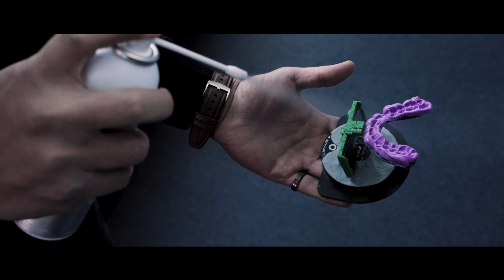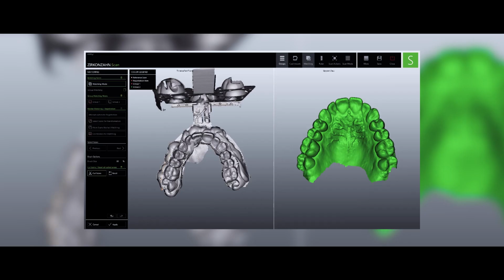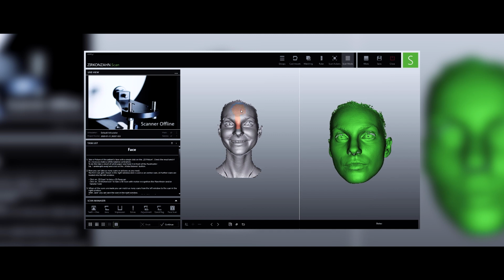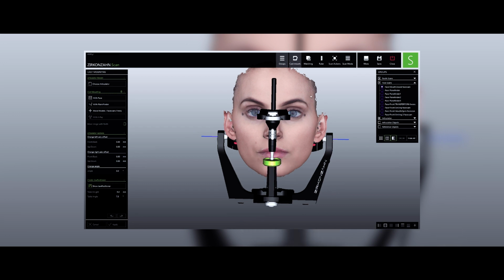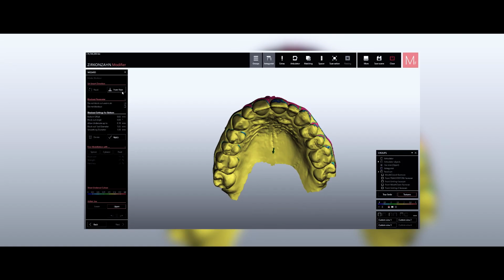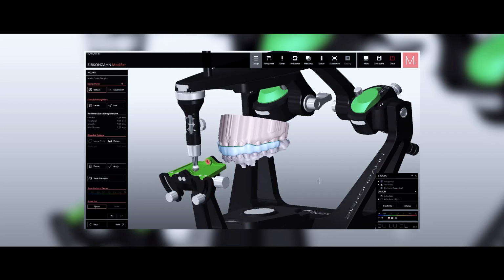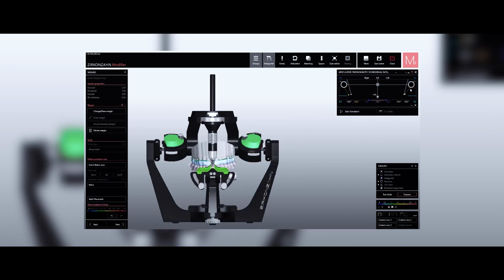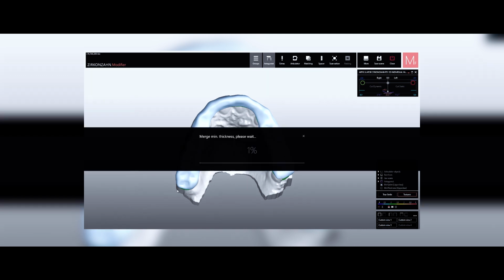The Digital Workflow by Zirkonzahn | Zirkonzahn.Products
All from one source, for the good of the patient!
With our digital workflow, the clinical patient situation can be reproduced 1:1 in the software with no loss of information, for 100% customised results. Have a look at this insert to see the workflow step by step